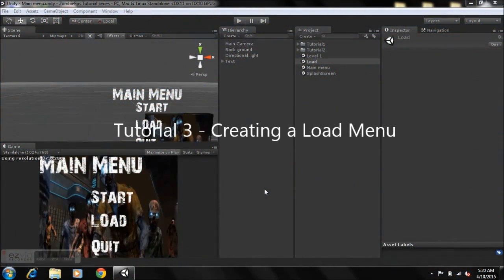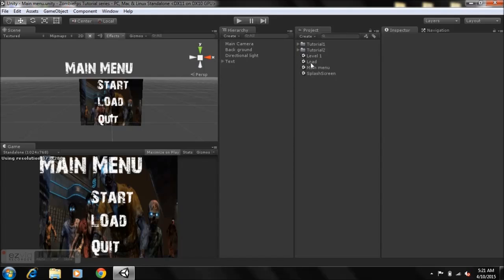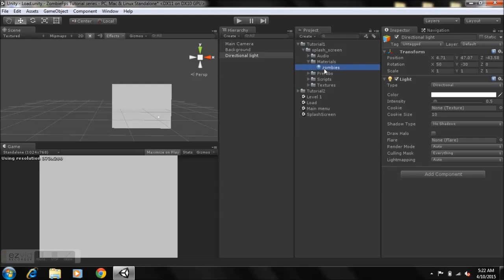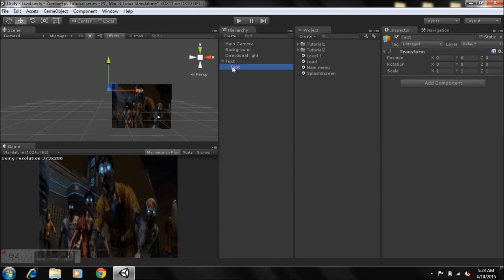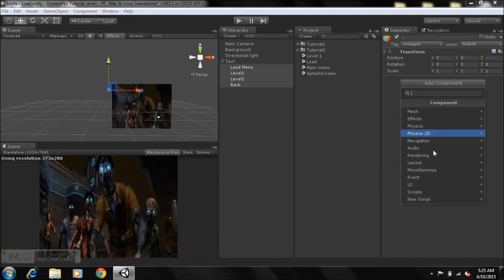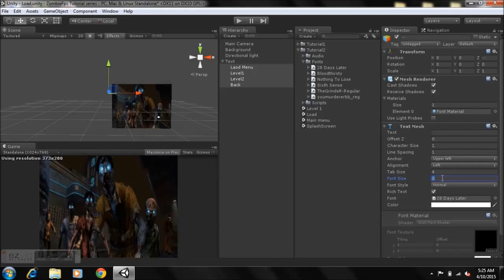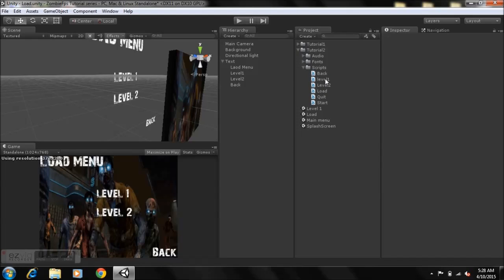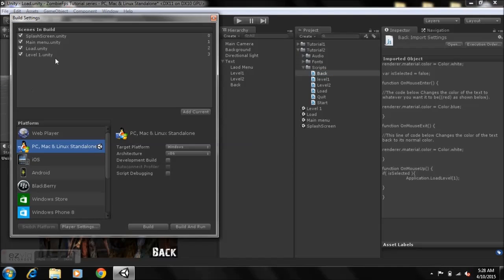How to Create a zombie FPS game in unity.Tutorial 3 - Creating a Load Menu {Unity 3D}